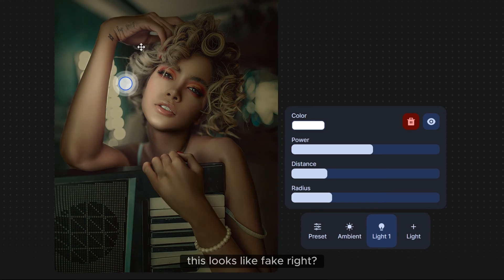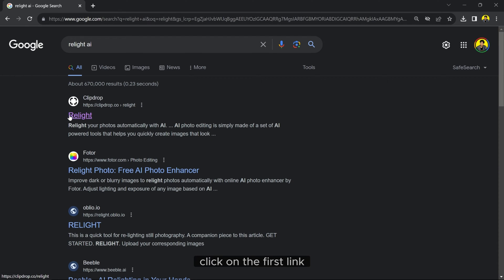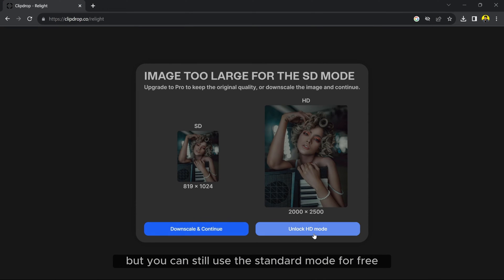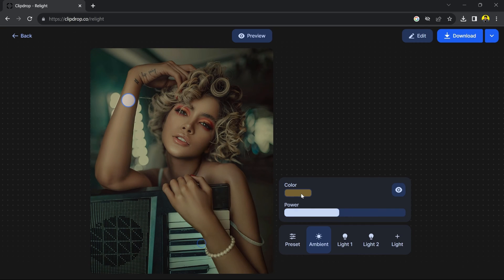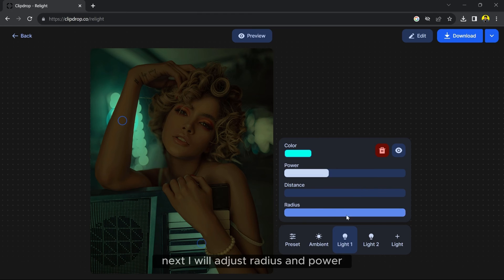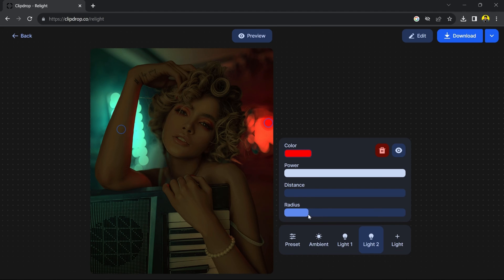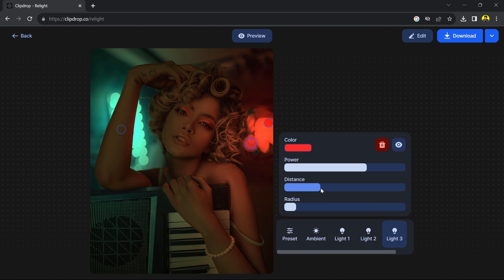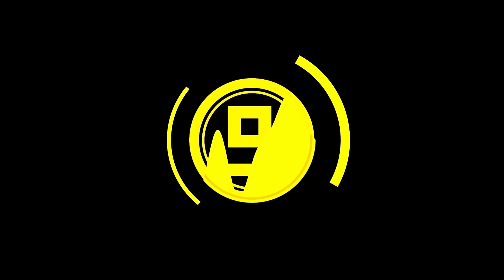Ai Relighting Tool - Best Free Ai tool